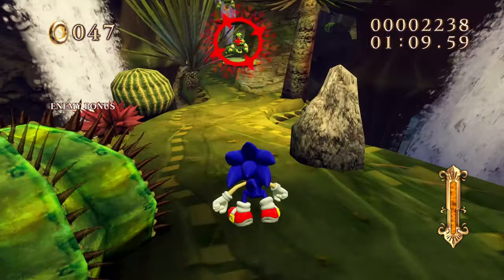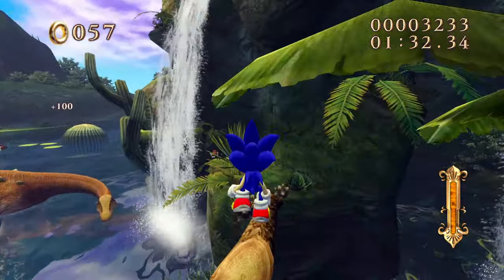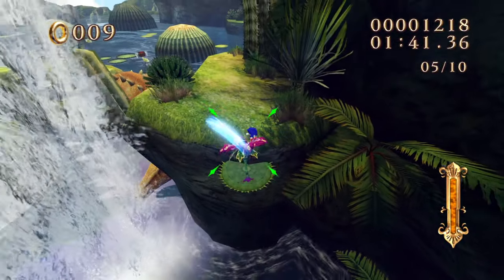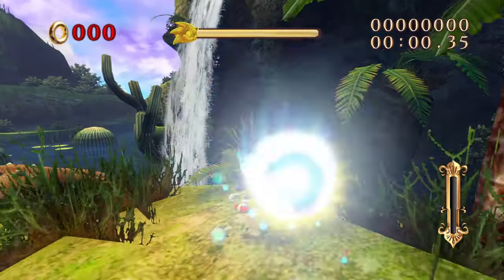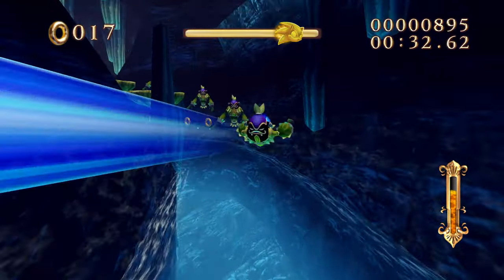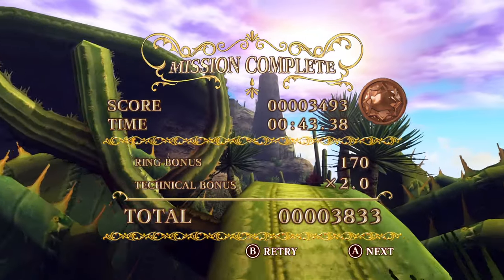Sonic and the secret rings remake is EVEN BETTER!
Remember the secret rings remake i did a few months ago? well there's a new demo that dropped recently featuring a brand new dinosaur jungle stage and some new missions to go along with it, I can't wait to see more of this remake in the future lol!

Twitter (NOT really that active)